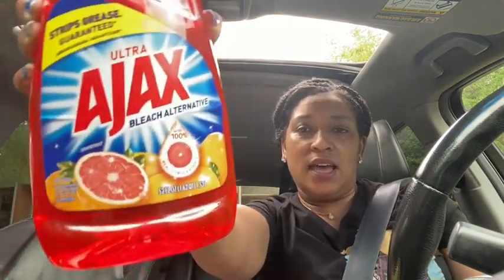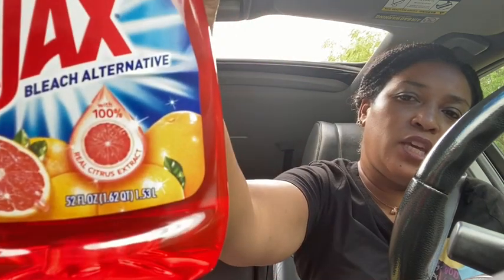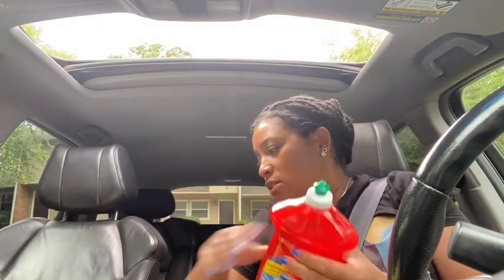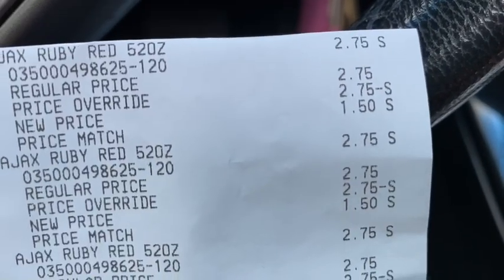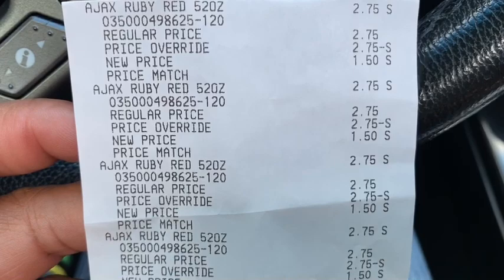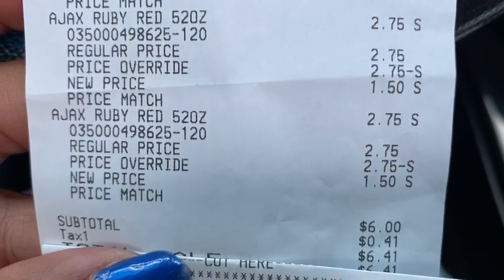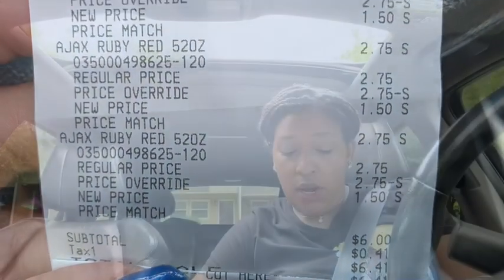DOLLAR GENERAL CHEAP STOCK UP DEAL 7/9/20| COUPONING CRYSTLE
I went to DOLLAR GENERALtoday and found a CHEAP STOCK UP DEAL
I want to help you save money and have fun while doing it. Saving money should be fun so come on lets get started. If you have questions just ask because we are all here learning .